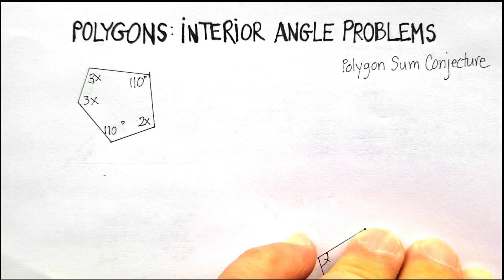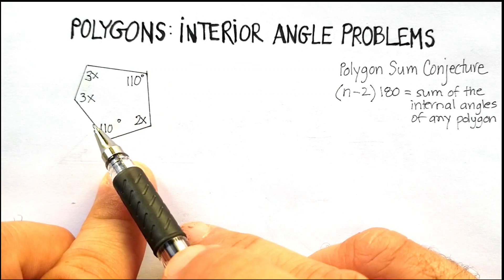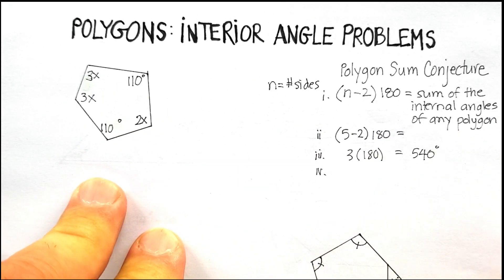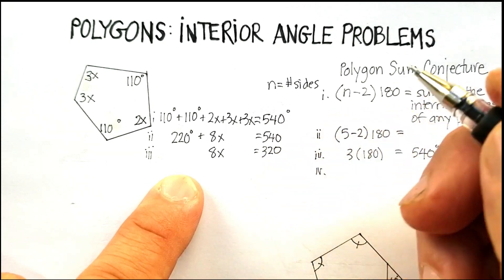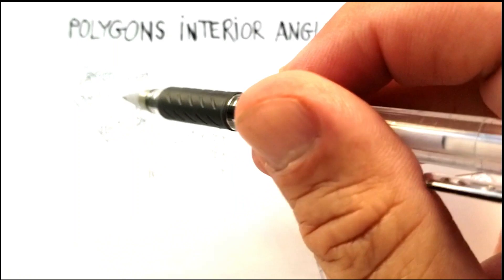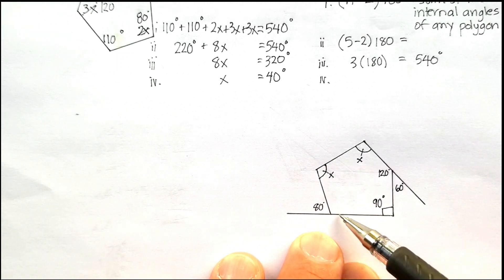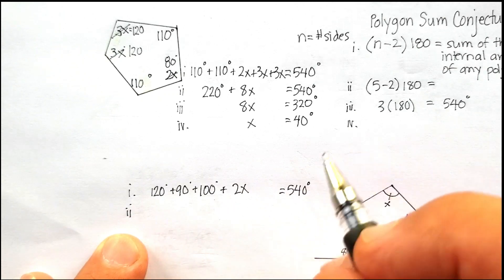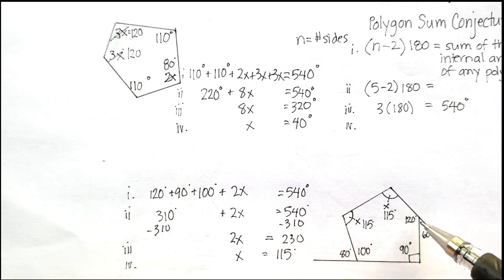Polygons: Interior Angle Problems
This video explains how to solve Interior Angle problems using the Polygon Sum Conjecture. Two example problems will illustrate how to solve these types of problems.